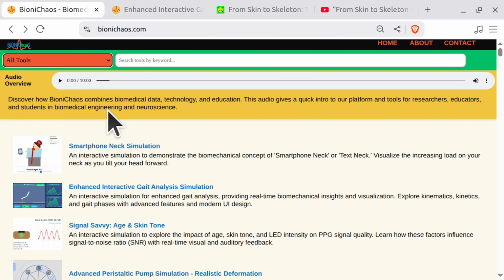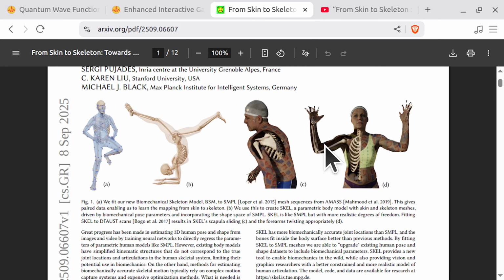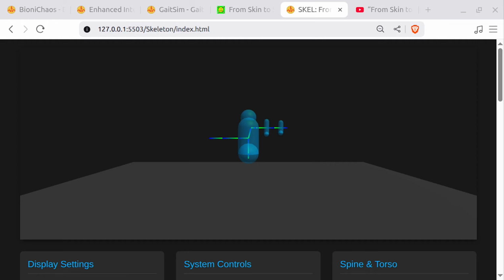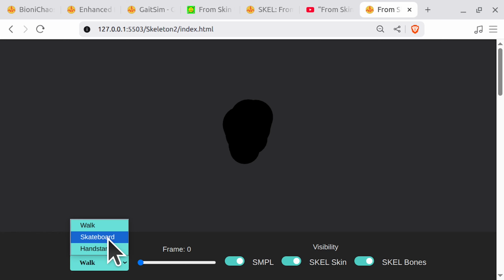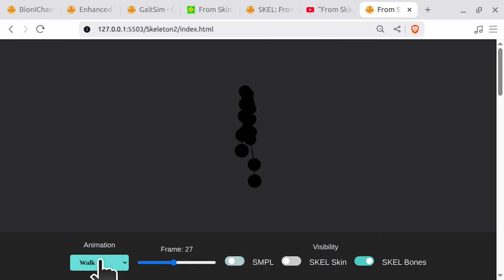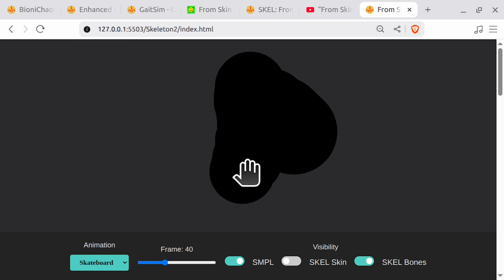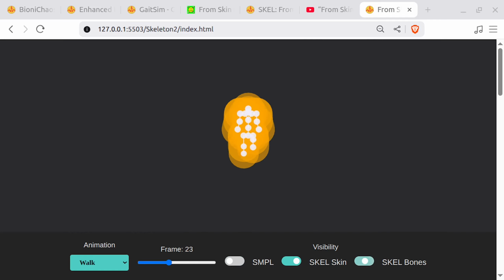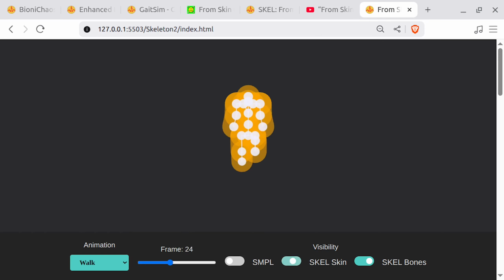From Skin to Skeleton: AI-Powered 3D Biomedical Visualization at BioniChaos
In this video, we explore the intersection of artificial intelligence and biomedical engineering by transforming a complex research paper into a functional, interactive 3D web application. We start by navigating through the various educational tools available at bionichaos.com, such as the Smartphone Neck Simulation and Enhanced Gait Analysis, before embarking on a new project: "From Skin to Skeleton." Using Gemini 1.5 Pro, we generate over 850 lines of code to create a biomechanically accurate 3D digital human viewer.

Watch as we troubleshoot real-world development challenges, from fixing Three.js geometry errors to refining skin-to-skeleton scaling factors. You will see how AI can assist in explaining complex concepts like the SMPL (Skinned Multi-Person Linear) and SKEL models while providing actionable suggestions for improving simulation realism through lighting, transparency, and anatomical constraints. This workflow is perfect for researchers, educators, and students interested in using AI to bridge the gap between scientific literature and interactive web-based tools for biomedical data science.

00:00 Introduction to BioniChaos tools and platform overview
00:15 Exploring the Enhanced Gait Analysis simulation v3
00:33 Reviewing the "From Skin to Skeleton" research paper
01:00 Using Gemini 1.5 Pro to generate 3D viewer code
02:14 Troubleshooting Three.js CapsuleGeometry errors with AI
03:00 Fixing the initial 3D model rendering and geometry
03:47 Adjusting the web layout and interactive controls
04:25 Examining the GaitSim v2 skeleton movements
04:50 Finalizing the first demo of the skeletal viewer
06:06 Handling color rendering and CSS variable issues
07:51 Explaining the SMPL and SKEL biomechanical models
09:11 Addressing the "blob" skin issue and scaling factors
10:15 Visualizing handstands and skateboarding animations
11:15 Improving simulation realism with AI suggestions
12:15 Refining the demo mode visibility logic
13:40 Final test of the interactive skeletal simulator
14:30 Summary of AI-assisted biomedical web development